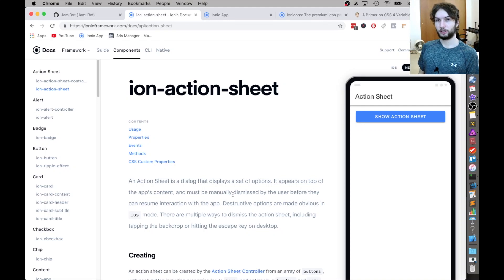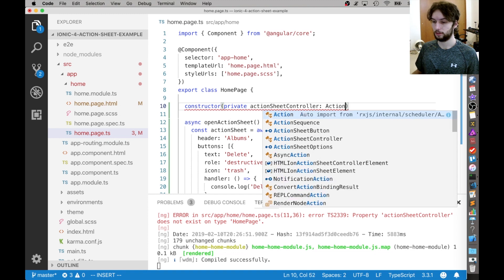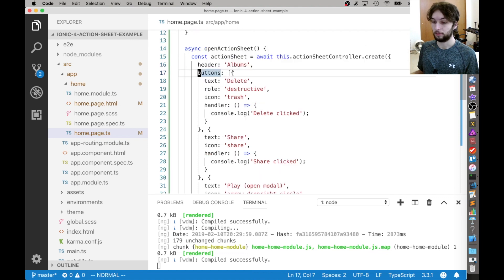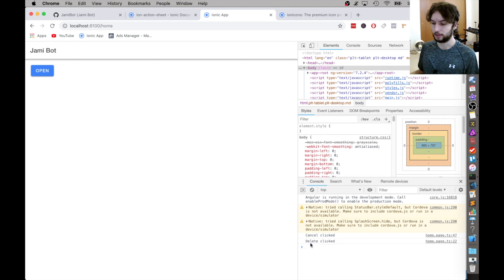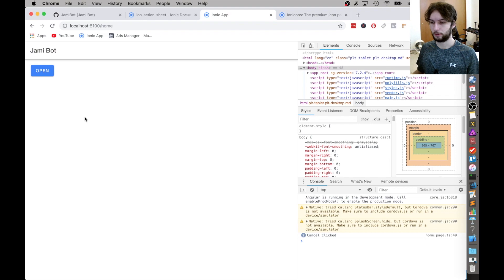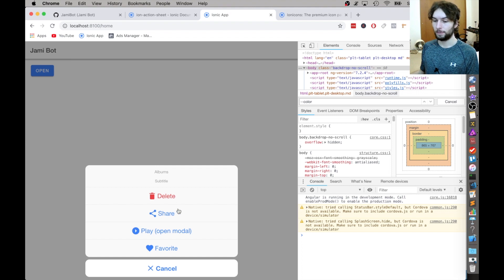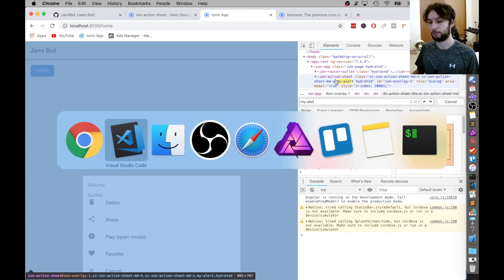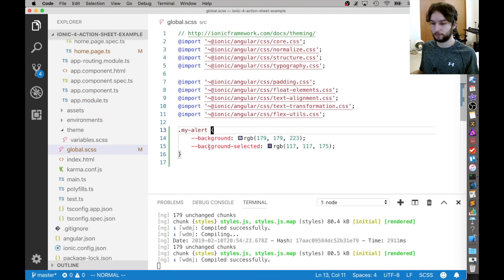Ionic 4 Action Sheet Tutorial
Ionic action sheet demo and tutorial. Full explanation and demonstration of ion-action-sheet. By the end of this tutorial, the ionic 4 action sheet will be no match for you!